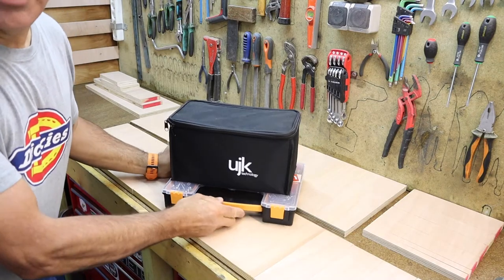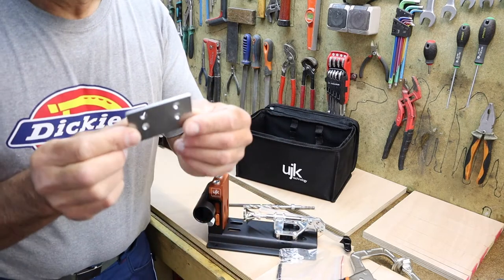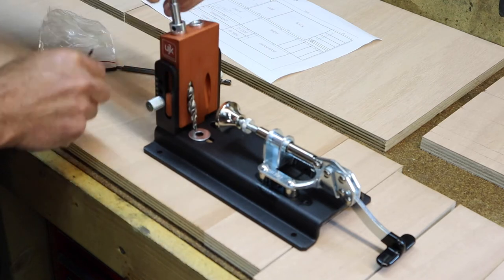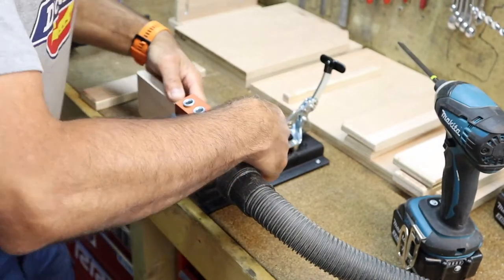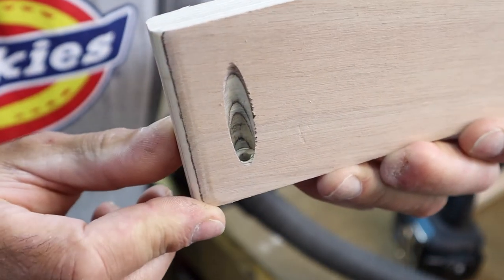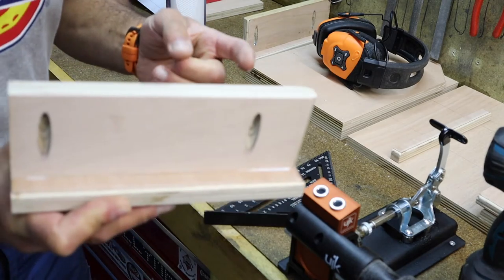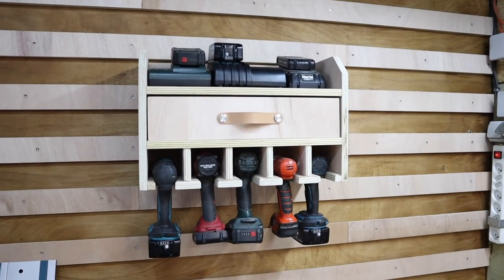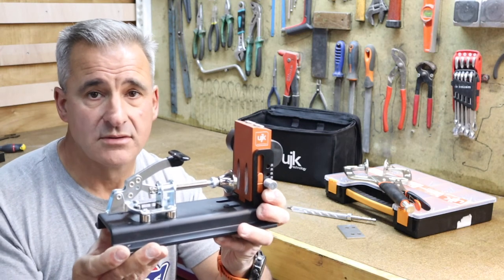Pocket Hole Jig | How to use the UJK jig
I just bought the UJK Pocket Hole Jig which is the first pocket hole jig I have used.  Very impressed and I  will show you how to use it and how I get on with it while building my first French Cleat cabinet for the tool wall.  This pocket hole jig is expensive but well worth the money as I want my tools to last and get me through my next major project, the container house build as well as progressing with my carpentry skills.

-- LINKS --

The latest project in creating our Container House Homestead here in the French Pyrenees.  Ian & Julie are sharing their experiences as they venture into their new homesteading project as well as embarking on a brand new Shipping Container Home build.

They are future proof "prepping" for their retirement.

Also click on the little bell for future updates and to help us grow